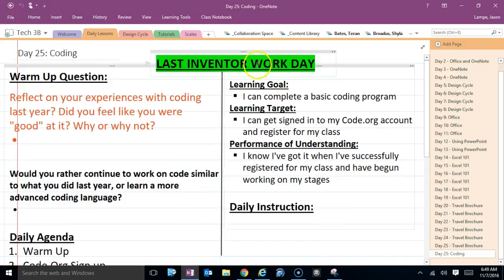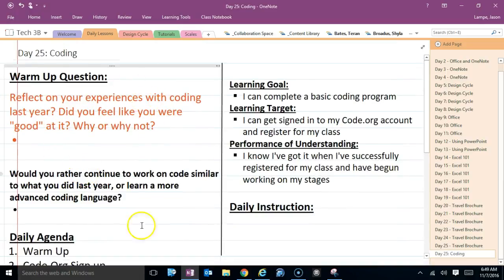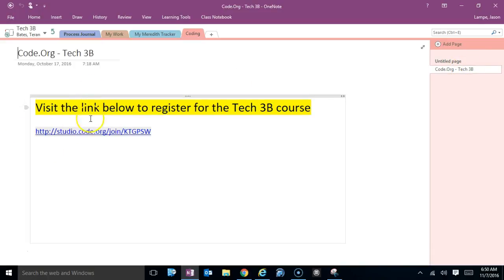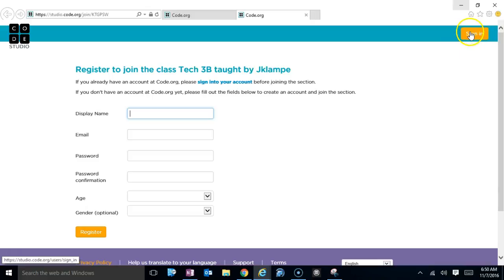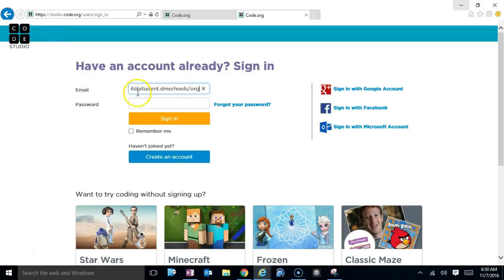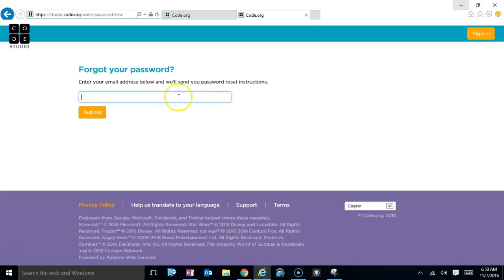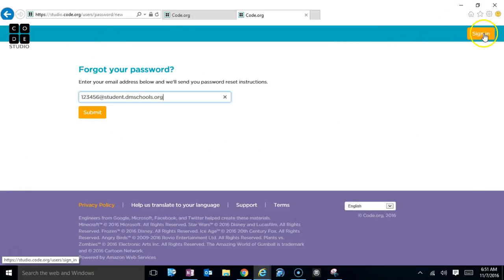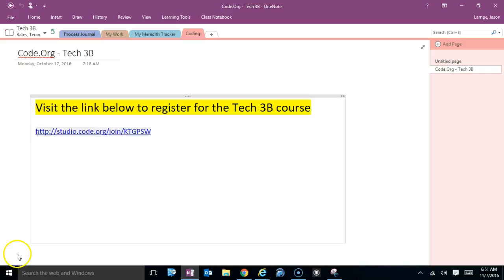7th- How to sign up for code